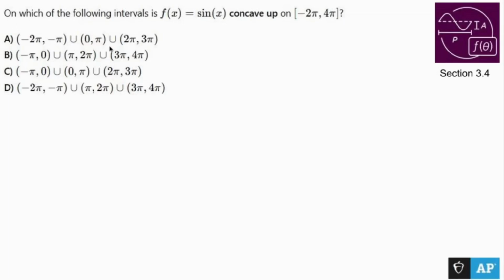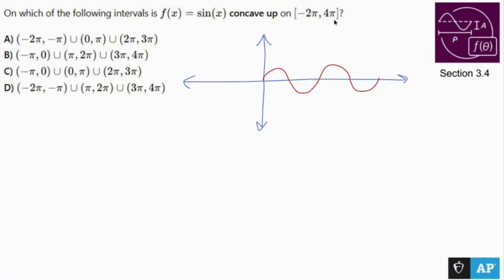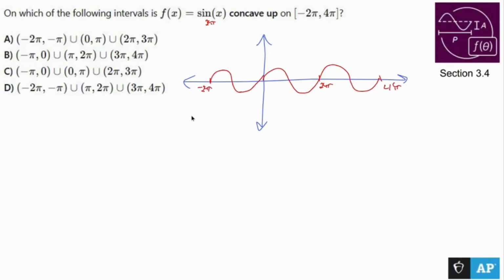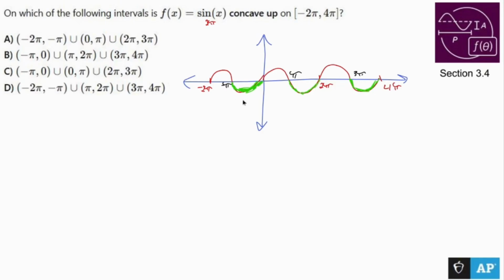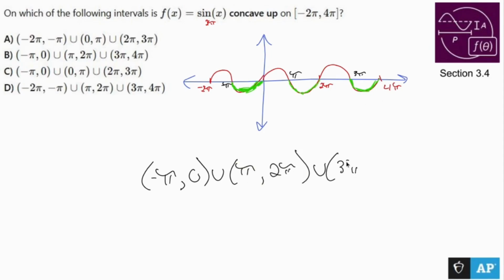AP Precalculus Section 3.4 Example: Find Where the SINE Function is Concave Up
When we talk about the sine function being concave up, we mean the part of the graph where it bends upward like a cup. These are the intervals where the curve is shaped so that it opens upward.

To decide where this happens, think about how the sine graph rises and falls. The sine curve is concave up during the sections where it transitions from its lowest point toward the middle height of the wave, and again as it moves from the middle height toward its highest point. In other words, the graph bends upward after reaching a minimum and keeps bending upward until it reaches a point where it begins to level off and approach a maximum.

More specifically, each cycle of the sine curve has two regions of concavity. First, the graph is concave up as it moves from its minimum value upward to the point halfway between the minimum and maximum. Later in the cycle, the graph becomes concave up again as it approaches the maximum value from that halfway point.

These “cup-shaped” sections repeat every full cycle of the sine wave, creating a repeating pattern of where the function curves upward.

1.1 Change in Tandem
1.2 Rates of Change
1.3 Rates of Change in Linear and Quadratic Functions
1.4 Polynomial Functions and Rates of Change
1.5 Polynomial Functions and Complex Zeros
1.6 Polynomial Functions and End Behavior
1.7 Rational Functions and End Behavior
1.8 Rational Functions and Zeros
1.9 Rational Functions and Vertical Asymptotes
1.10 Rational Functions and Holes
1.11 Equivalent Representations of Polynomial and Rational Expressions
1.12 Transformations of Functions
1.13 Function Model Selection and Assumption Articulation
1.14 Function Model Construction and Application
2.1 Change in Arithmetic and Geometric Sequences
2.2 Change in Linear and Exponential Functions
2.3 Exponential Functions
2.4 Exponential Function Manipulation
2.5 Exponential Function Context and Data Modeling
2.6 Competing Function Model Validation
2.7 Composition of Functions
2.8 Inverse Functions
2.9 Logarithmic Expressions
2.10 Inverses of Exponential Functions
2.11 Logarithmic Functions
2.12 Logarithmic Function Manipulation
2.13 Exponential and Logarithmic Equations and Inequalities
2.14 Logarithmic Function Context and Data Modeling
2.15 Semi-log Plots
3.1 Periodic Phenomena
3.2 Sine, Cosine, and Tangent
3.3 Sine and Cosine Function Values
3.4 Sine and Cosine Function Graphs
3.5 Sinusoidal Functions
3.6 Sinusoidal Function Transformations
3.7 Sinusoidal Function Context and Data Modeling
3.8 The Tangent Function
3.9 Inverse Trigonometric Functions
3.10 Trigonometric Equations and Inequalities
3.11 The Secant, Cosecant, and Cotangent Functions
3.12 Equivalent Representations of Trigonometric Functions
3.13 Trigonometry and Polar Coordinates
3.14 Polar Function Graphs
3.15 Rates of Change in Polar Functions

/ nickperich

Nick Perich
Norristown, Pa